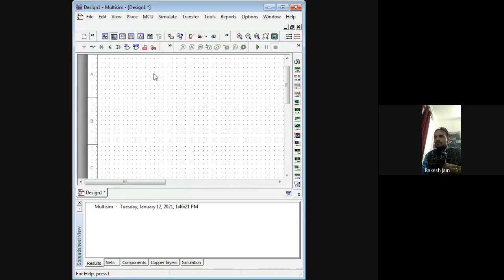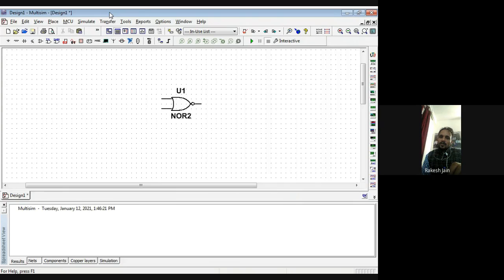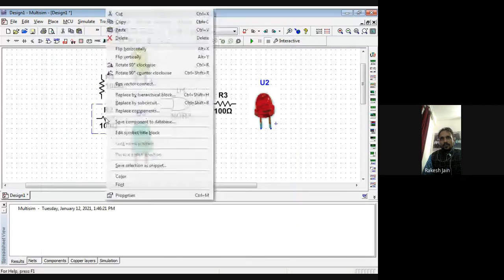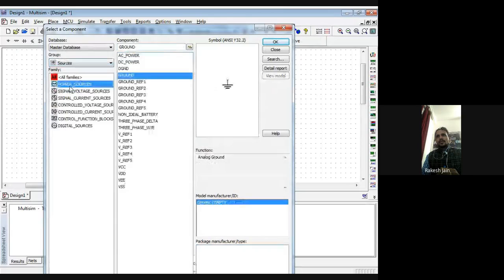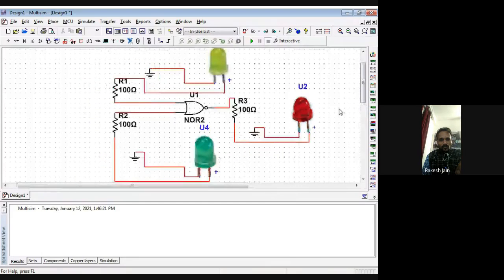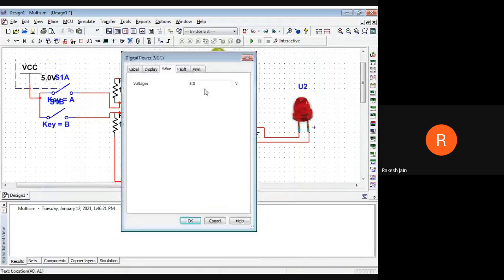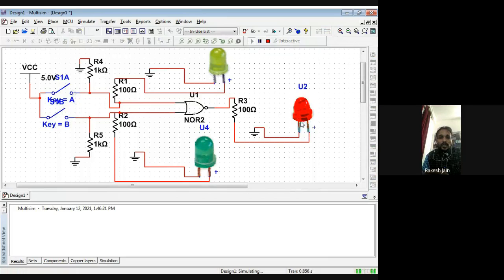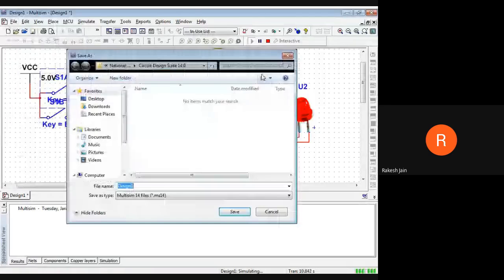NOR GATE VERIFICATION ON MULTISIM RAKESH JAIN(SGVU)